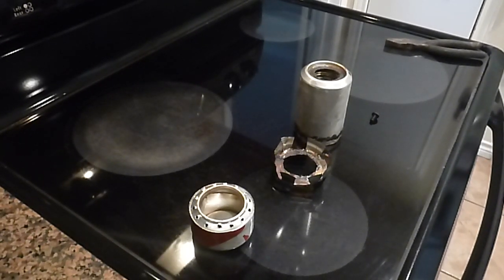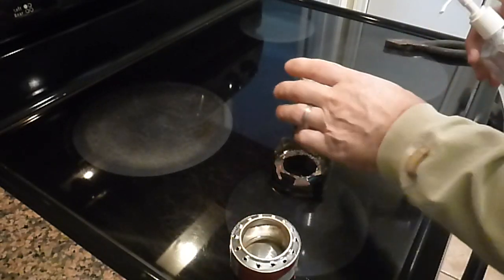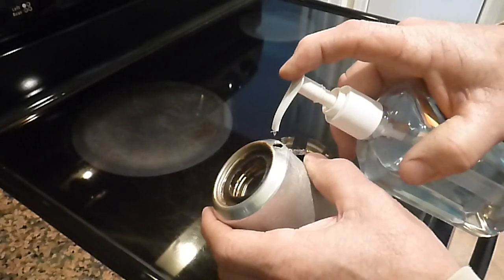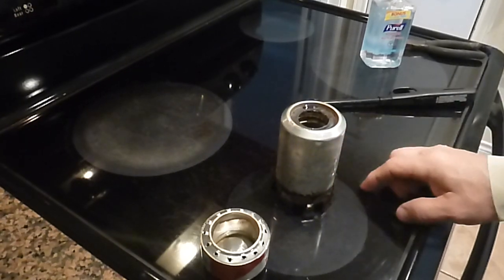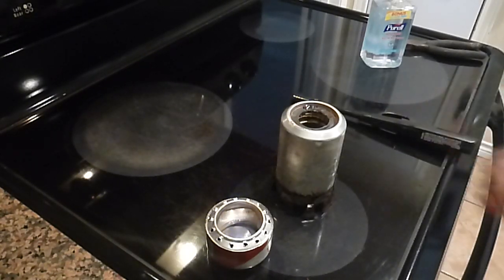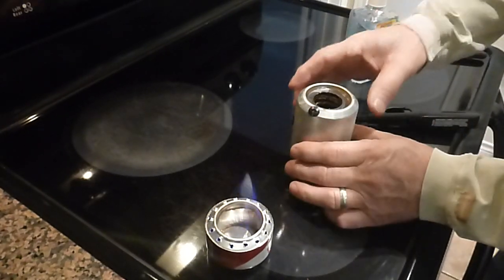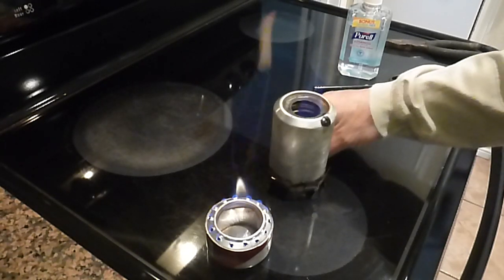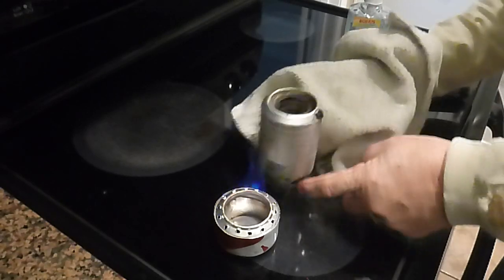Alcohol stove on hand sanitizer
It has been asked of me so what if you can make this in the woods in a situation, what would you do for fuel. If no one had hand  sanitizer or any type of alcohol then I would build one that burns alternative fuel. But here you go this stuff will work it is 70% alcohol